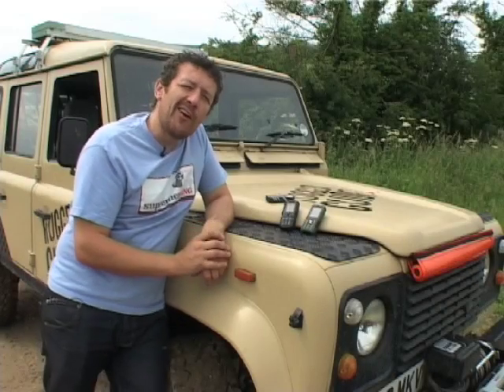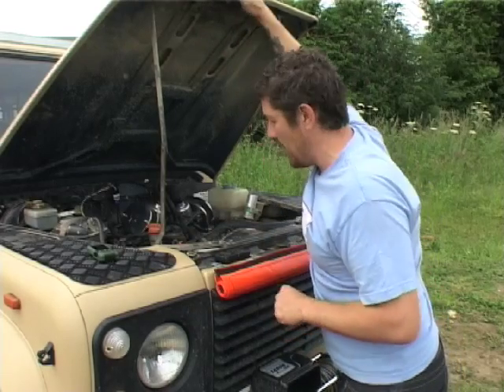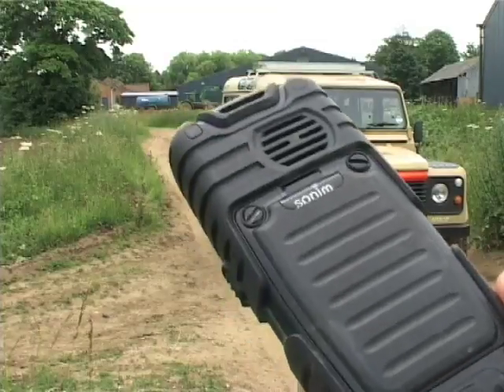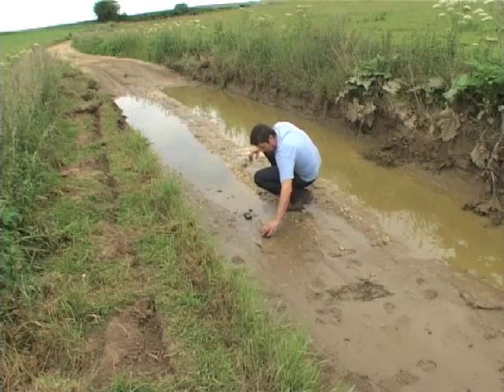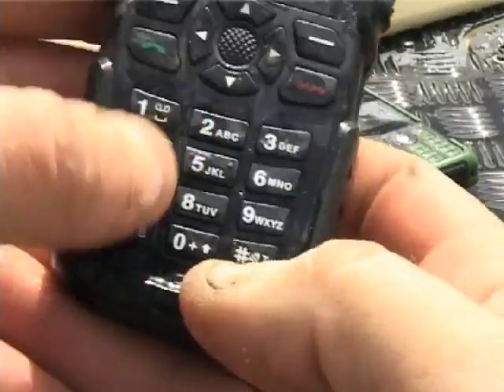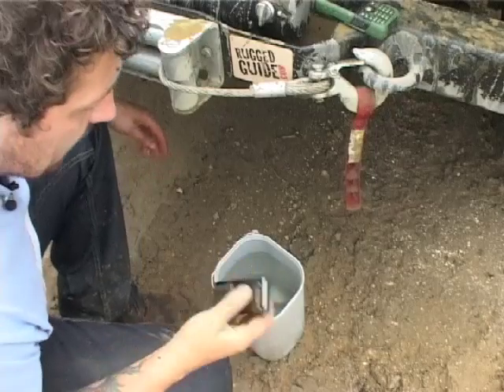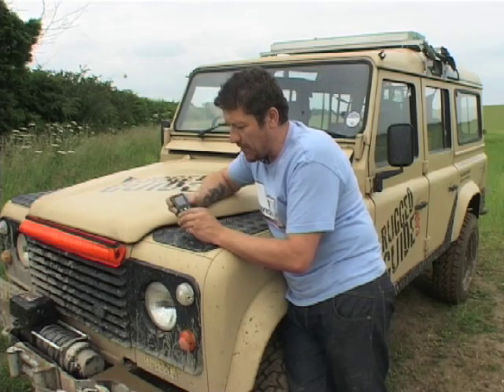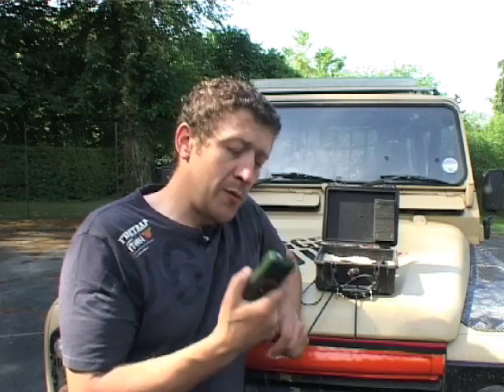LROTV Rugged Phone review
LRO test out the Sonim and Durrocomm Rugged Phones. Sold with the overlander and outdoor enthusiast in mind. Do they stand up to being mistreated?